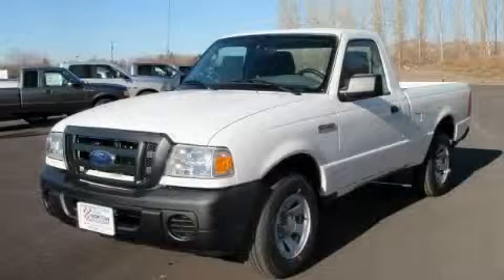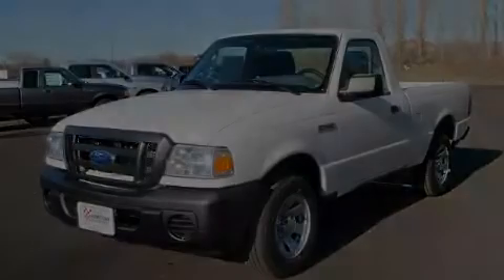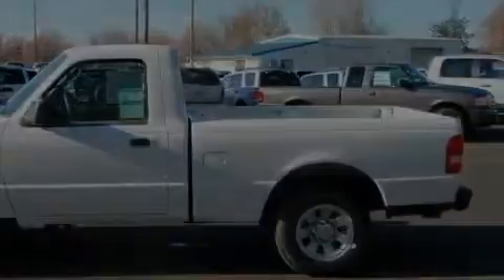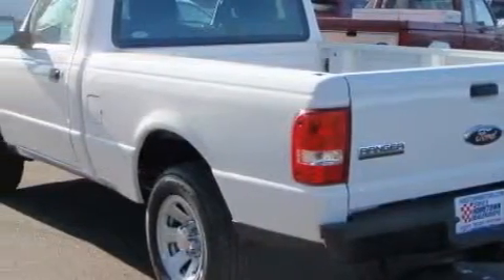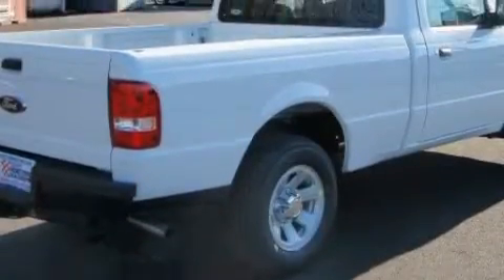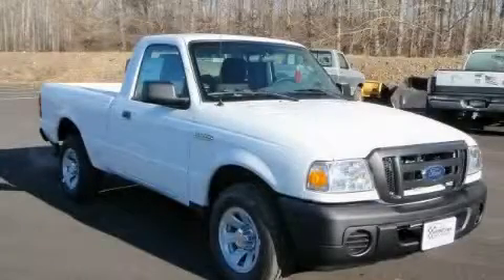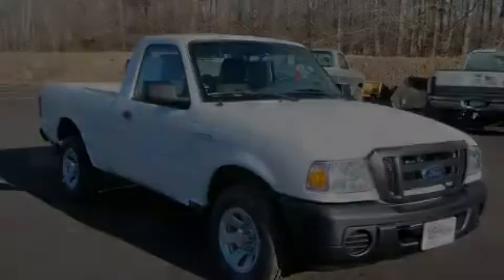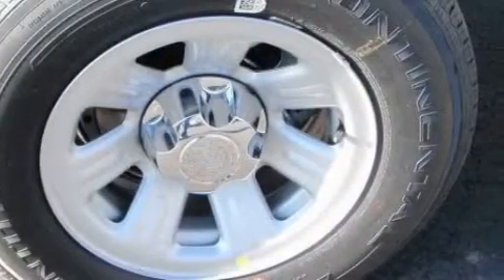2010 Ford Ranger Meridian ID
Year: 2010
 Make: Ford
 Model: Ranger
 Engine: Gas I4 2.3L/140
 Trans.: Automatic
 Exterior: Oxford White
 Miles: 1
 Interior: Black

 2010 Ford Ranger Weiser ID